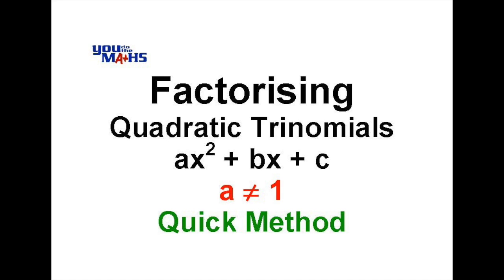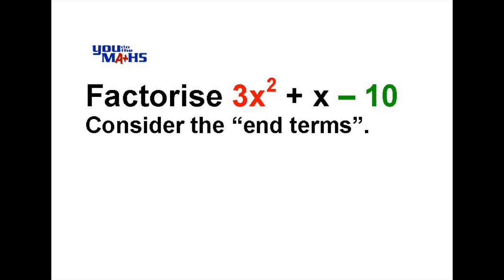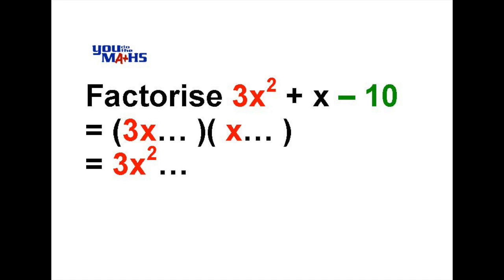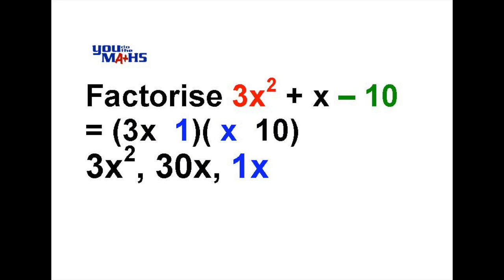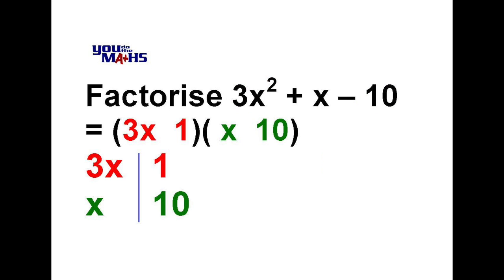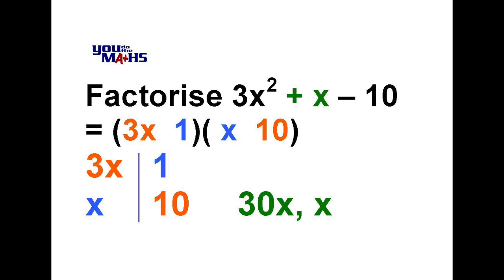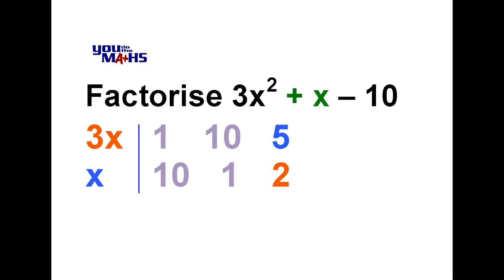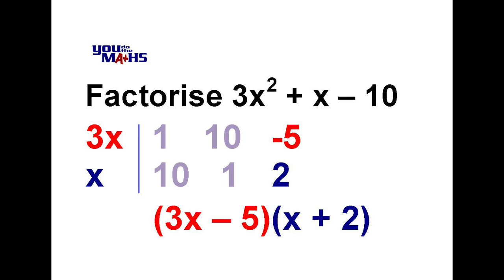Factorising Quadratic Expressions 4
How to factorise quadratic expressions when the coefficient of x^2 is not one. This method requires good numerical skills and involves more "trial and error"